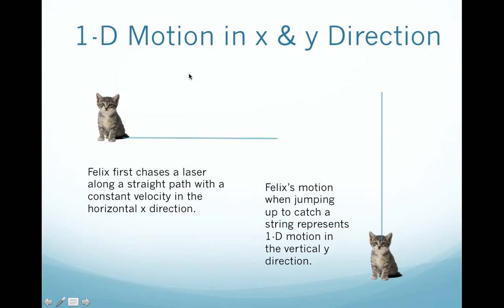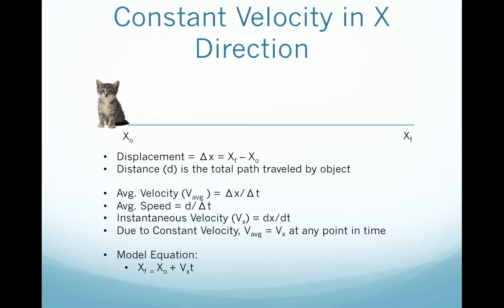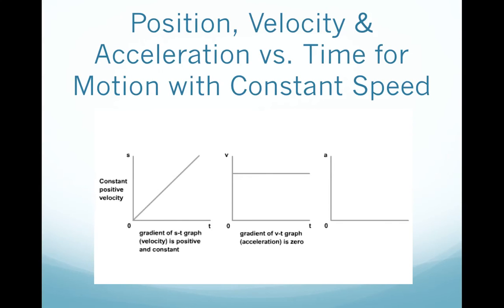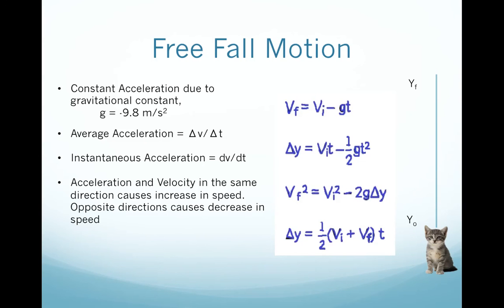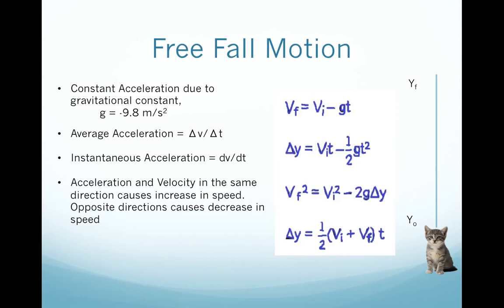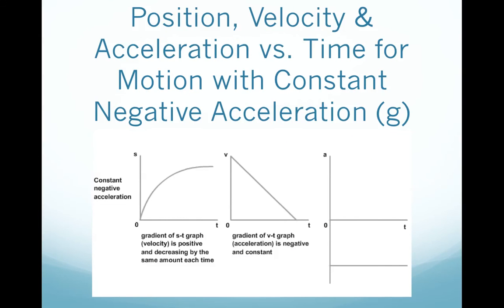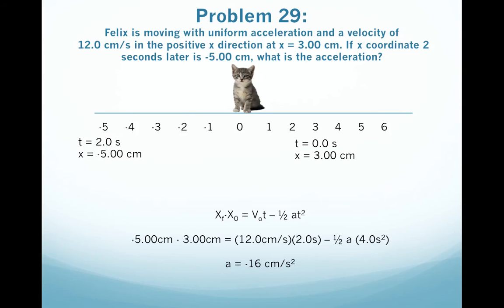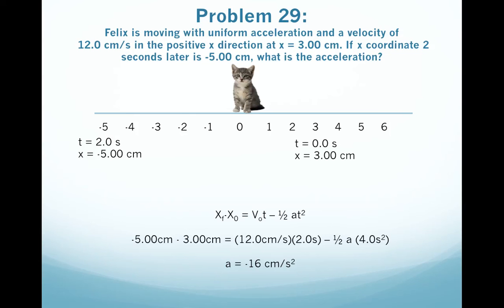Physics: 1 Dimensional Motion